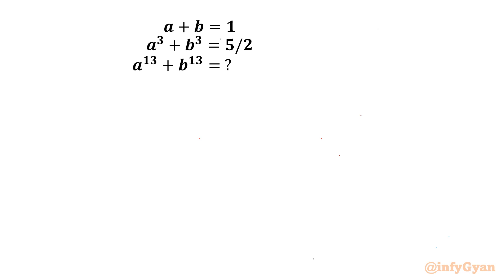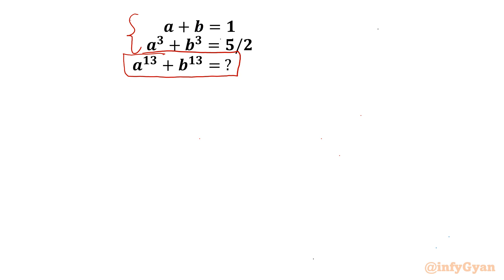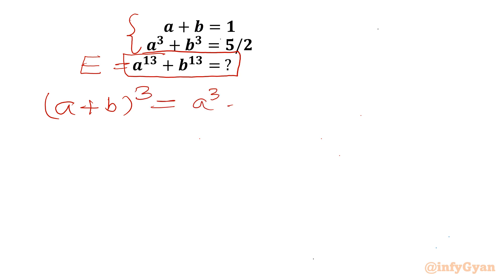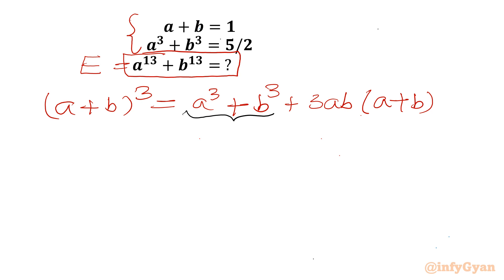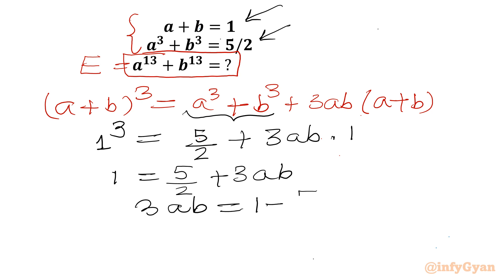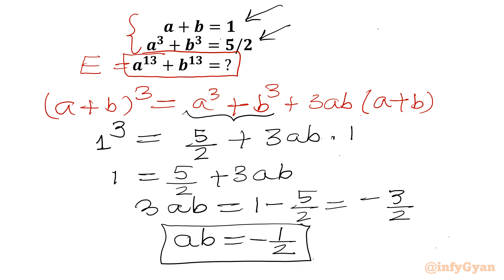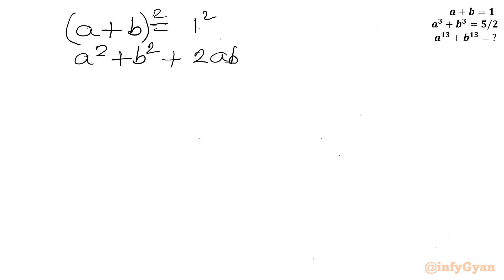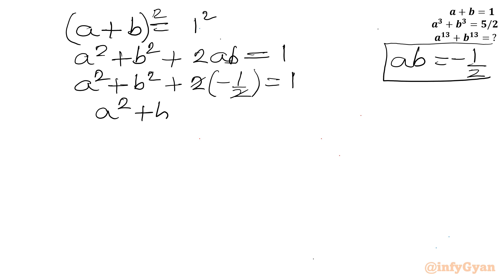What's the Secret to Crack This System of Equations? | Math Olympiad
Welcome to infyGyan, as we tackle an interesting system of equations from the Math Olympiad! In this video, we will break down the steps needed to solve this challenging problem and provide you with tips and strategies to tackle similar questions. Whether you're preparing for a math competition or simply love solving algebraic puzzles, this video is for you.

Topics Covered:

Algebra
Problem solving
Algebraic identities
Algebraic manipulations
Solving systems of equations
Quadratic equations
Math tutorial
Math Olympiad